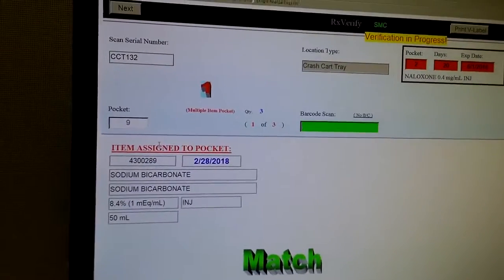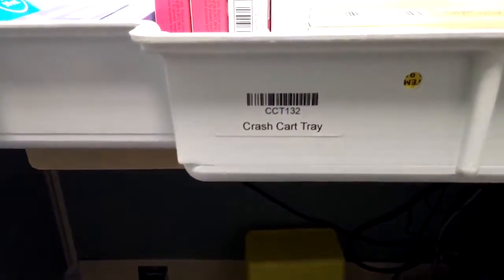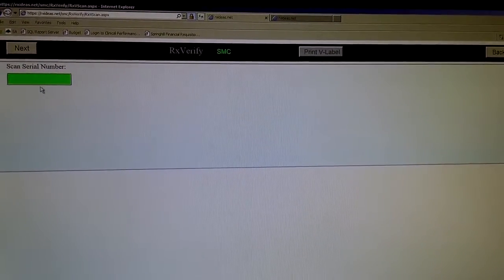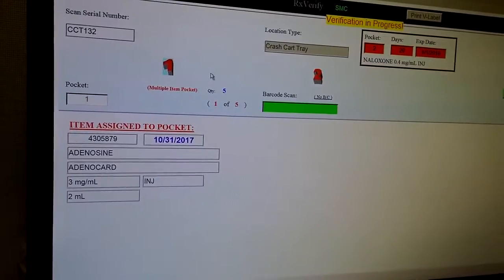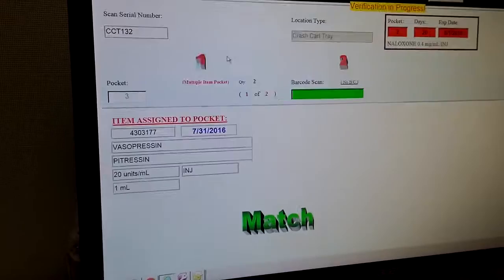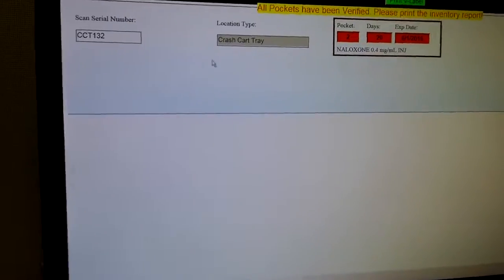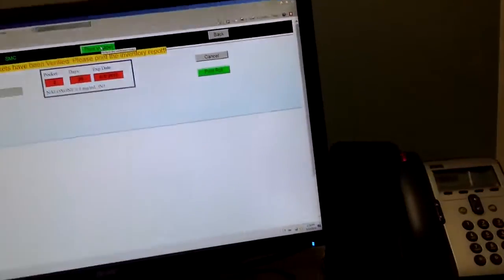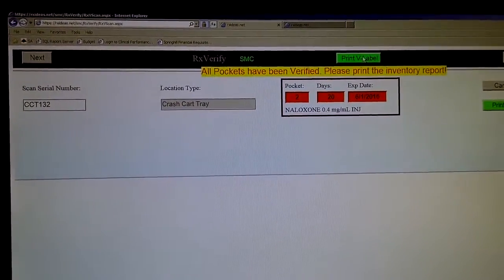RxVerify Pharmacist Verification